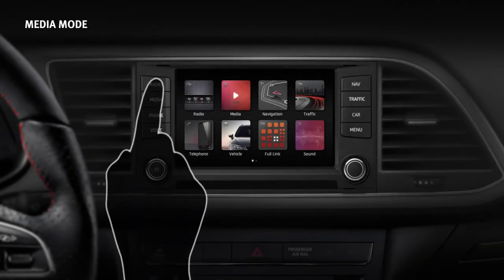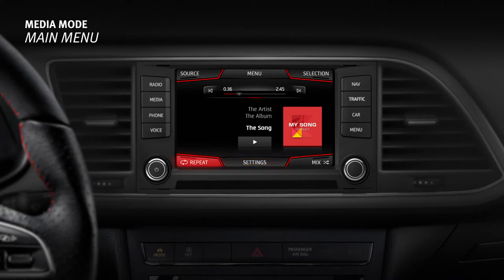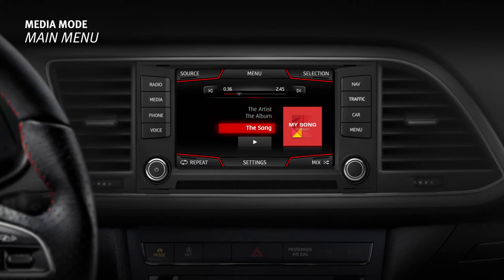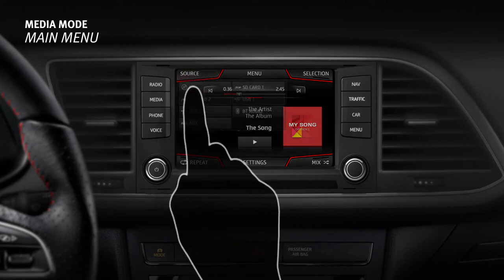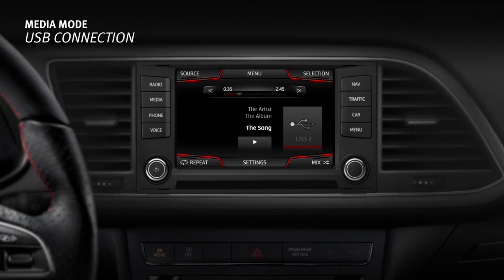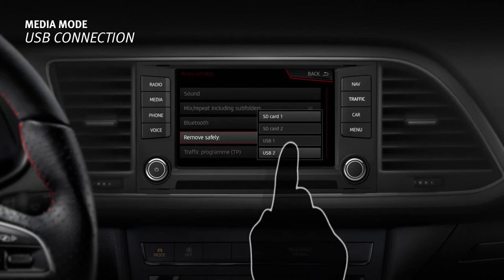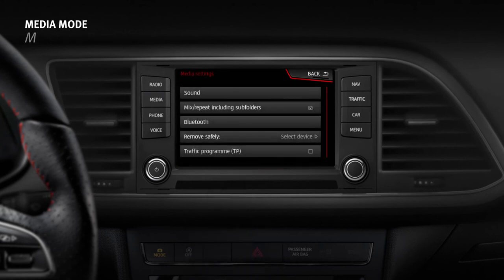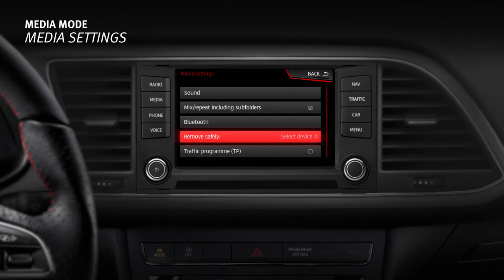Media Tutorial: Infotainment System SEAT TOLEDO 2018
We show you the guide of the available connections at your SEAT Infotainment System*: USB Connection (including mp3 players, iPods® or USB memory stick), Auxiliary Connection, Bluetooth Connection and Media Settings.
*The content of this video is valid only for Toledo model from May 2018 with the following Infotainment Systems: Media System Plus, Navi System.